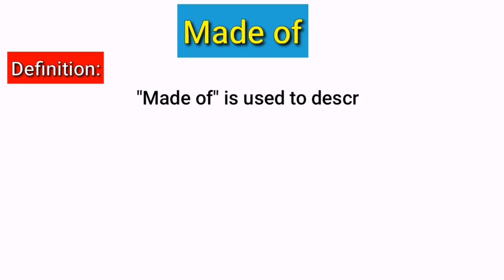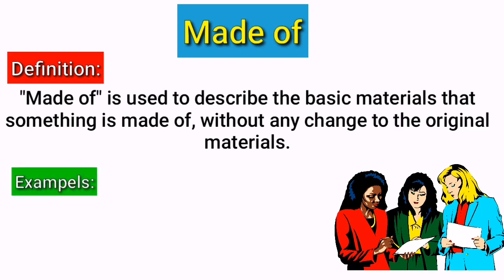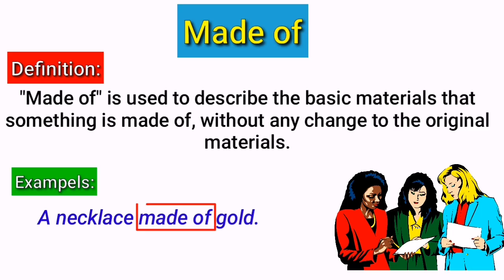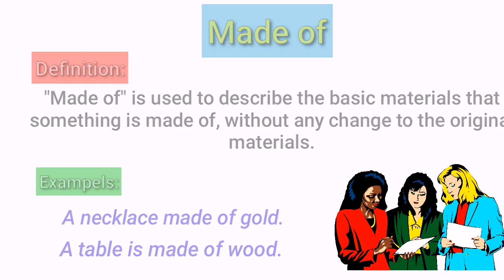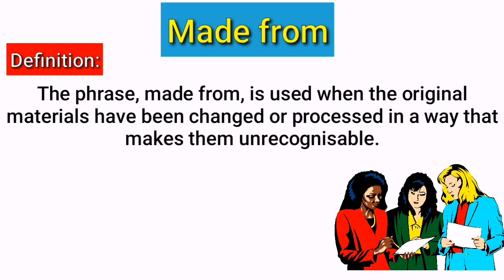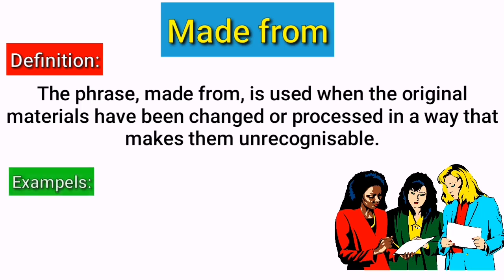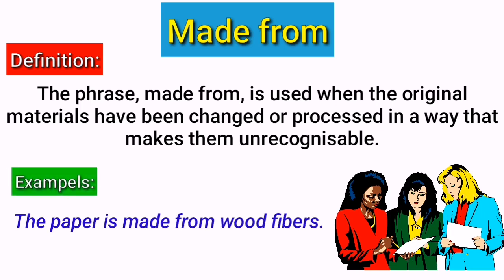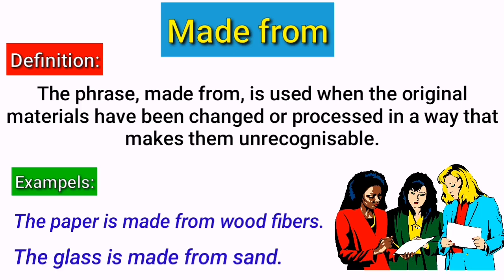Made of vs Made from | Difference between made of and made from